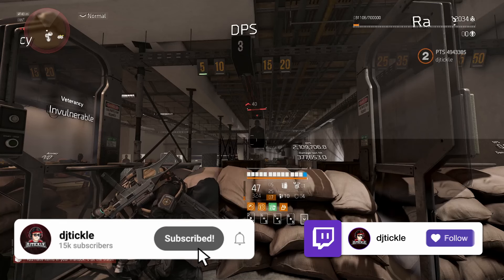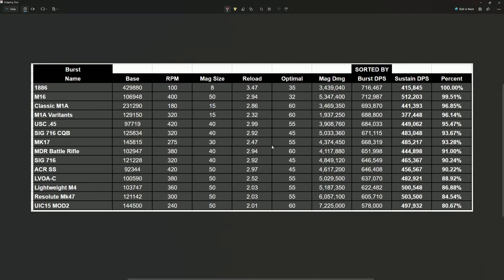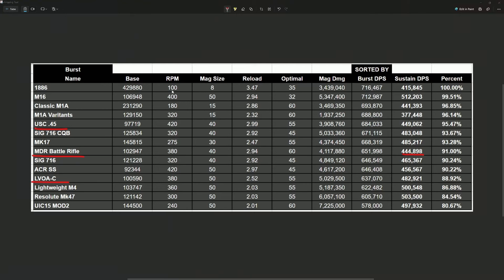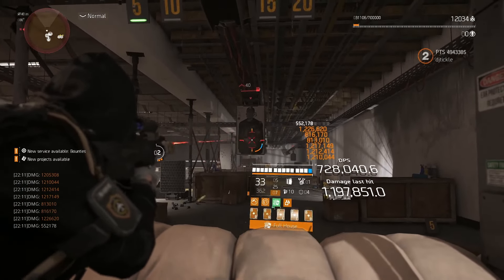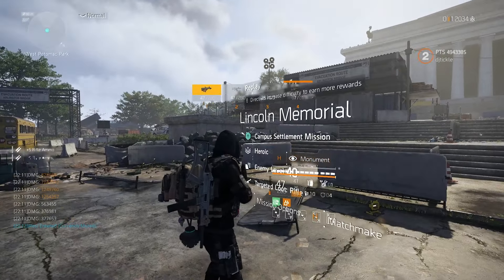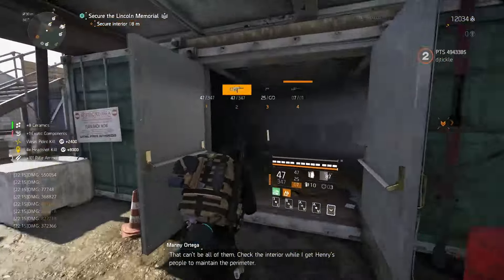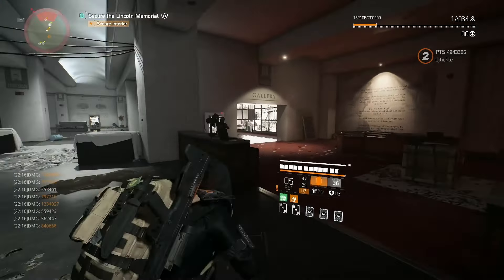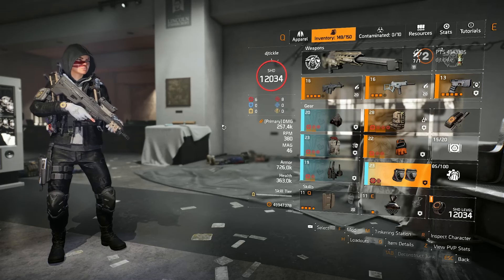FULLY AUTOMATIC MDR! A RETURN TO DIV 1 FORM? TU22 PTS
Share your thoughts and experiences in the comments below!